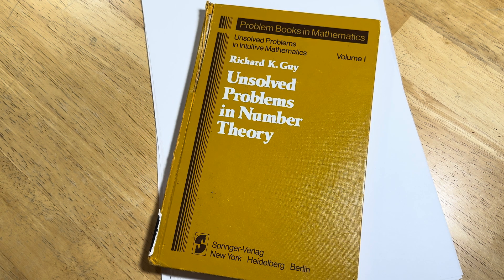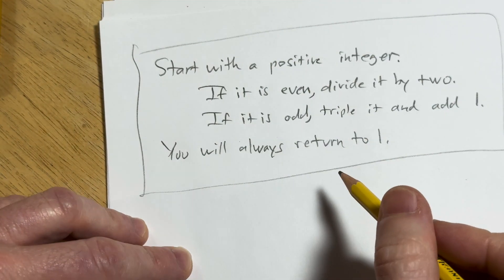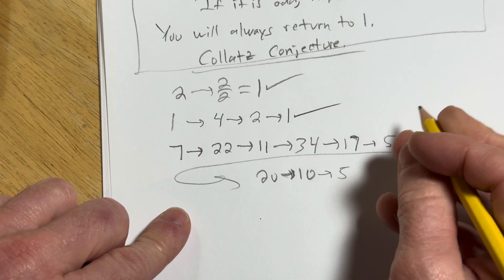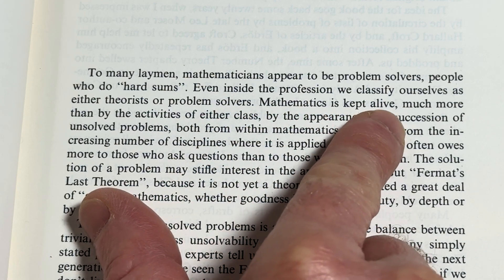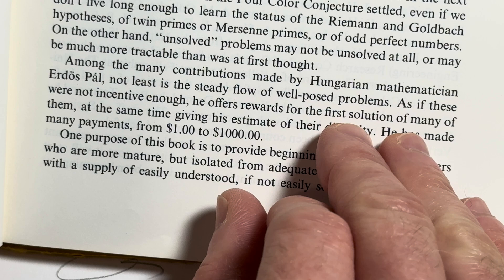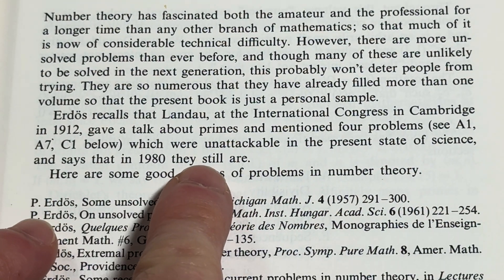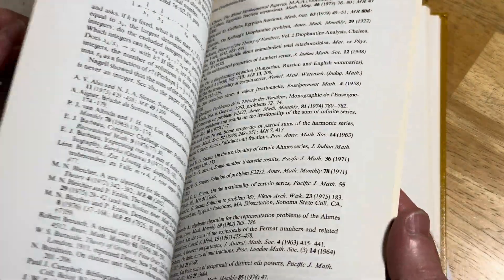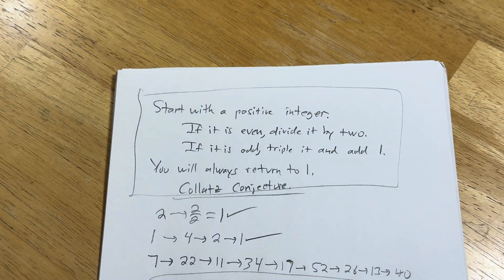Hard Unsolved Math Problems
In this video I will show you a famous unsolved math problem. It is called the Collatz Conjecture. Then we will take a look at the book Unsolved Problems in Number Theory by Richard Guy.